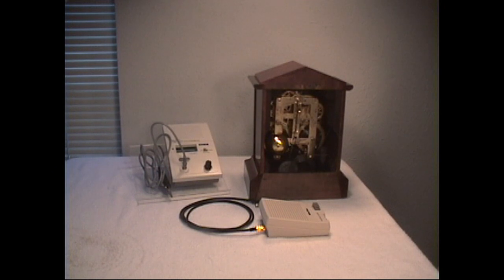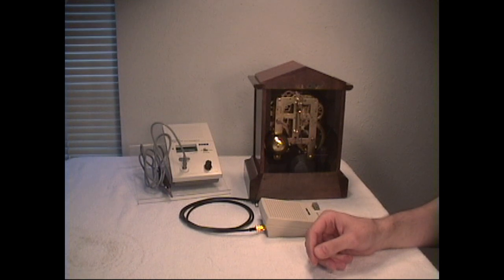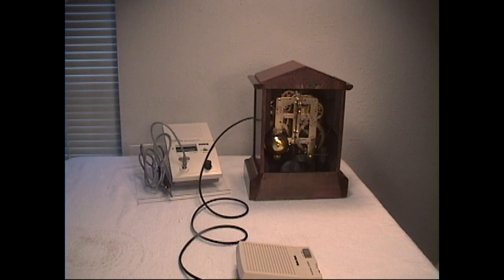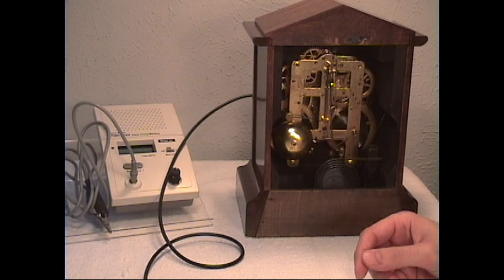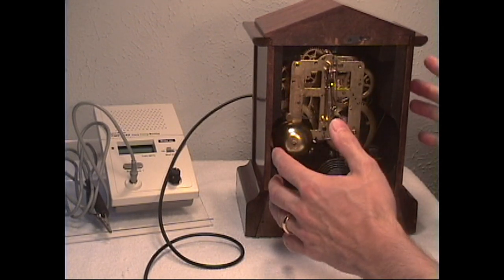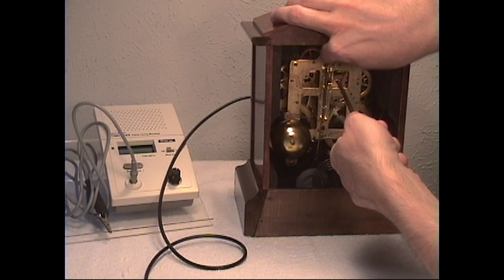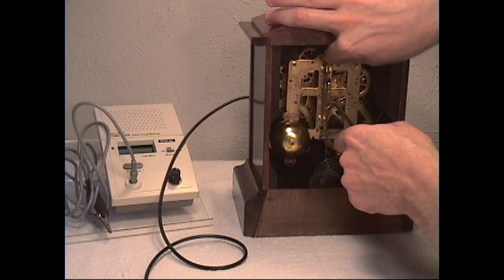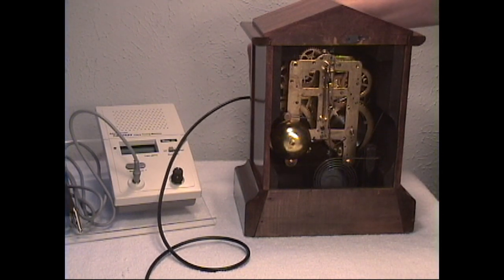Putting the clock movement into Beat. Clock repair basic timing and regulating tips explained.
A video lesson for the beginner to put the clock in beat.  This is a shorter version of the detailed explanation in the complete full length 4+ hour clock repair course “Clock Repair 1 and 2”.  The basic concept of timing and movement regulation is explained here.  There are many more lessons and tips discussed in the full length course.

Don’t want DVDs?  Want instant online access?  The complete full course is also available at our ONLINE SCHOOL This online version is exactly the same videos and information contain in the DVDs and course manual.  All the online school courses offer a certificate of course completion at no extra cost. This is only available for completing each full paid course. A certificate is not available for the free mini basics short course.

The full clock repair video DVD course version:  This clock repair course consists of 2 volumes for a total of 4 DVD discs playable worldwide.  Total course running time: 4 hours and 21 minutes.  There is a detailed 38 page repair printed manual full of additional tips, illustrations and diagrams.  Included is a 4 page DVD/video program outline is included for going back to segments you may need to review.  All tools, materials, and equipment used in this video course are listed in the manual for easy reference to model, make, price, and where they can be purchased.

See and understand with close up shots of actual clock repairs. Learn with minimal and common tools.  Many of the tools are adapted for clock repair from everyday ordinary tools.  Not a lot of expensive equipment.